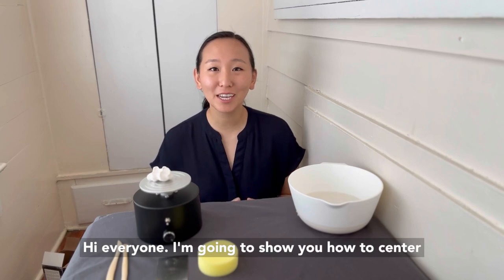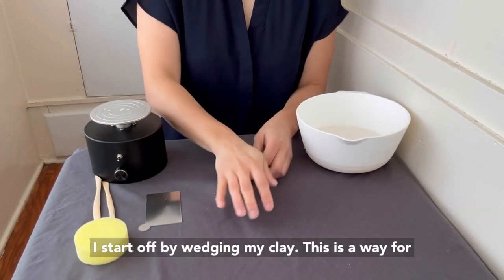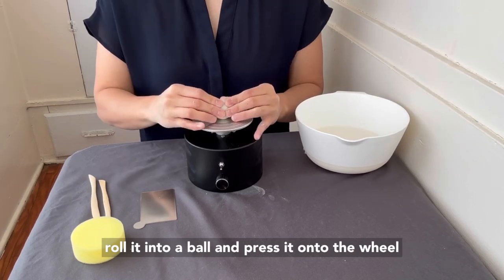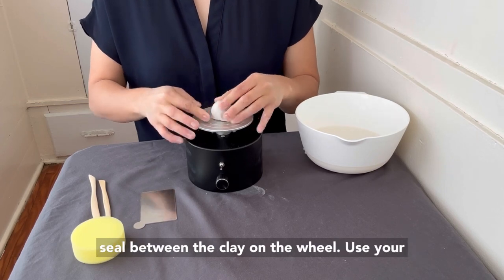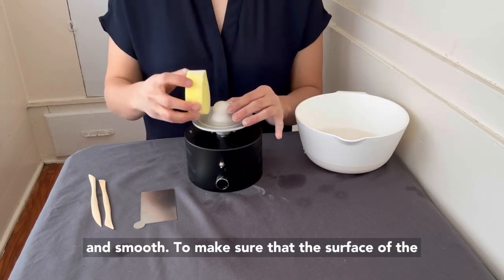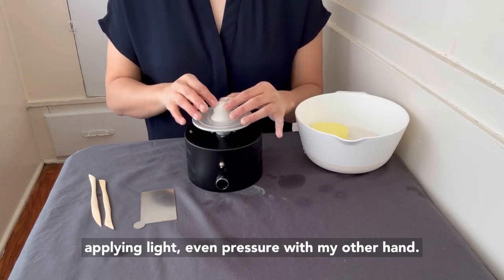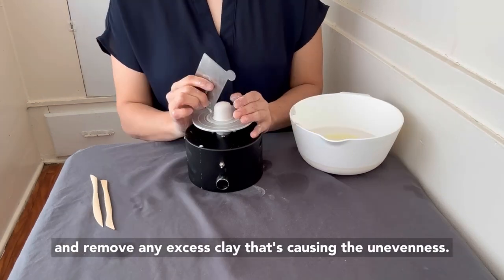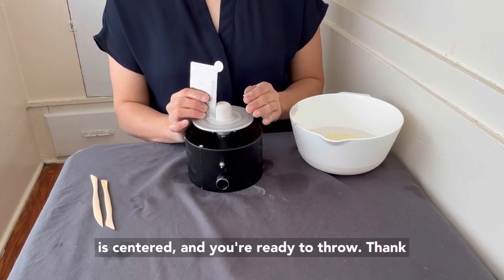POTTEL Mini Pottery Wheel Tutorial 2 -- Centering your Clay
Product on Amazon